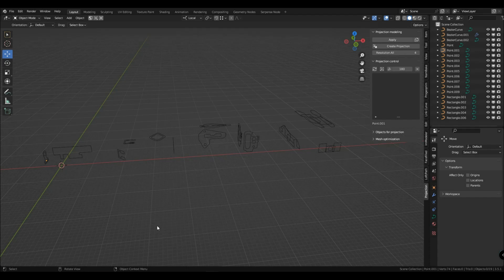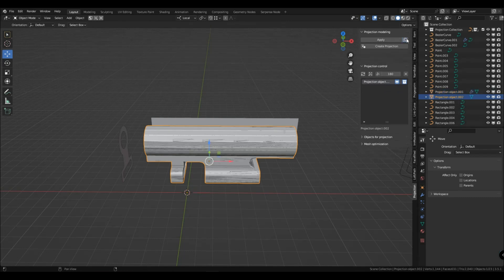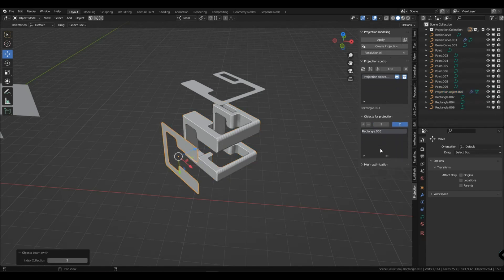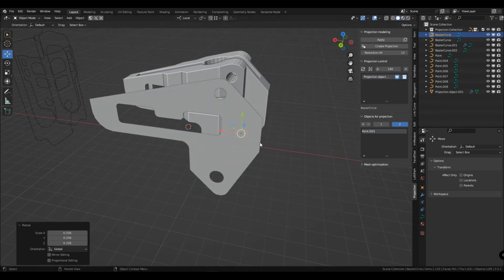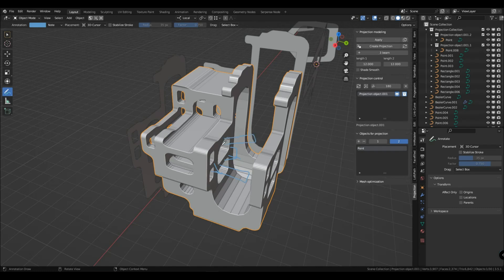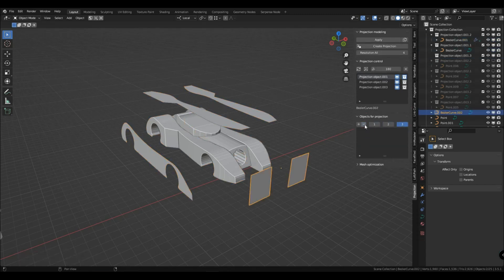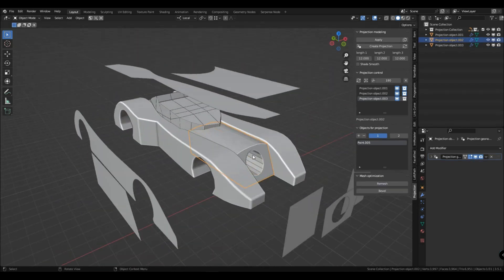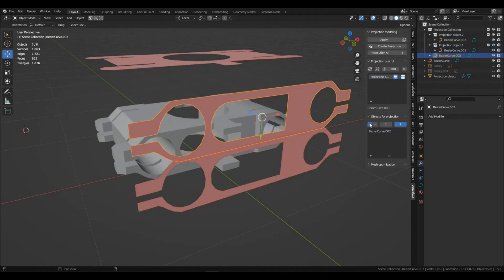Projection Modeling Tutorial (part 1)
(Re-released with a nicer voiceover)
Instructions on the basic mechanics and principles of operation of the add-on functions using the example of 2D projections based on curves.

0:00 Connecting Curve Projections
0:57 Projection rays
1:32 Apply
2:05 Editing Projections
2:24 Resolution
3:12 Move and Rotation
3:34 Collection navigation
4:38 Cut off
5:22 Adding holes
6:35 Bevel
7:01 Operation optimization
7:52 Bugs Fix
8:55 Machine, creation of projection groups
10:24 Mesh and Remesh
12:43 Removing collections
13:28 Duplicating projections or 2D projection groups